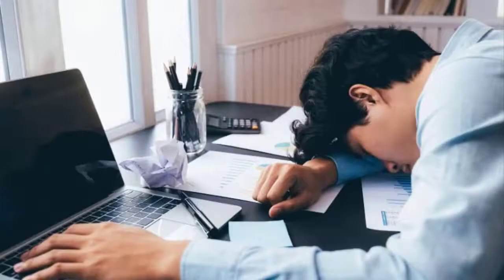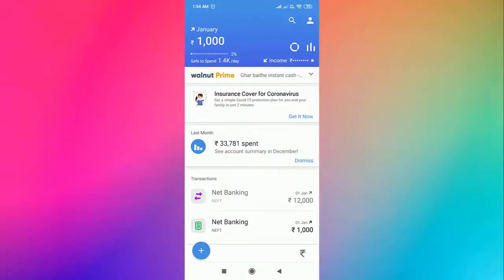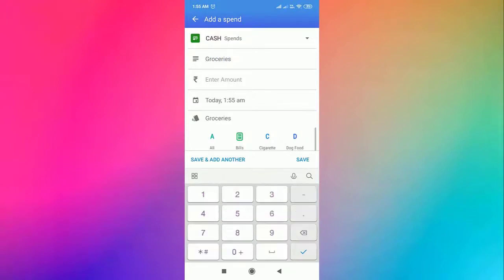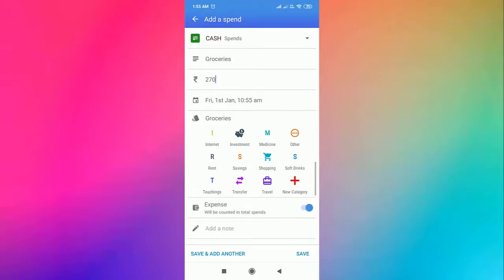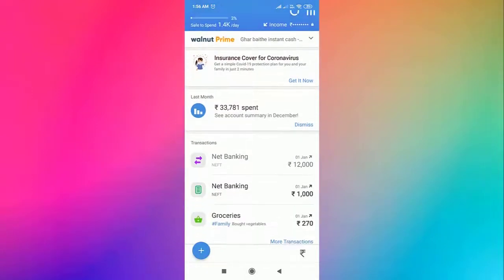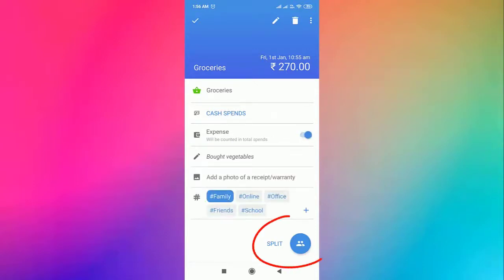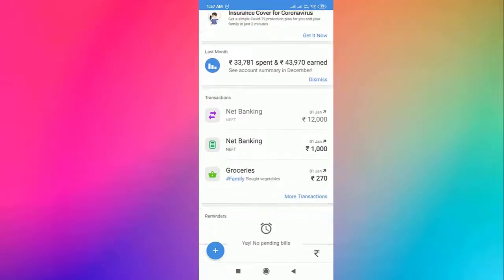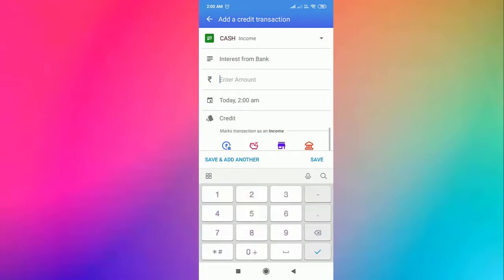Best Expense Tracker For Free (Android & iOS) | Money Management App | SAS TV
Walnut, Best Expense Tracker Ever

0:00 Introduction
0:35 Adding a Spend
01:42 Editing a Spend
02:21 Tracking existing transactions
02:27 Other Features